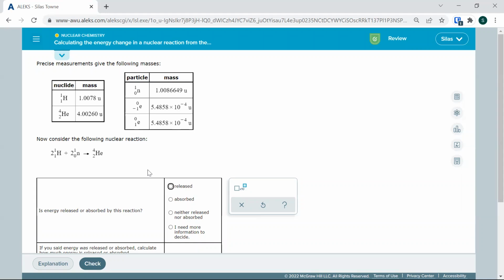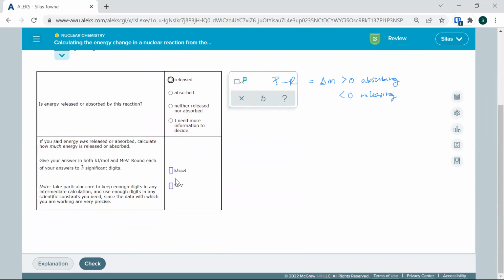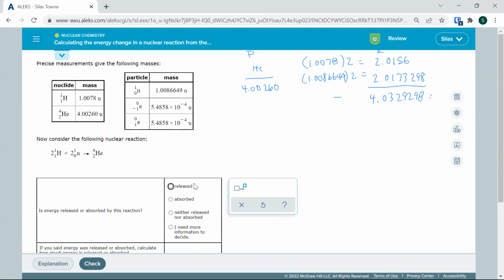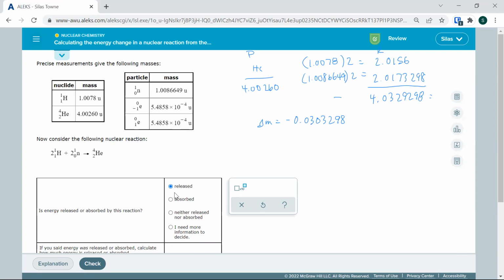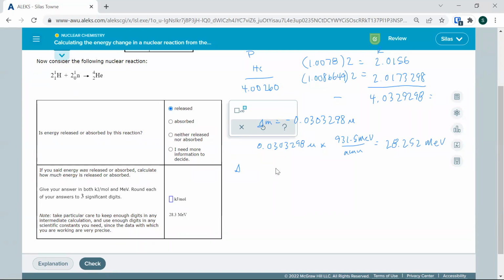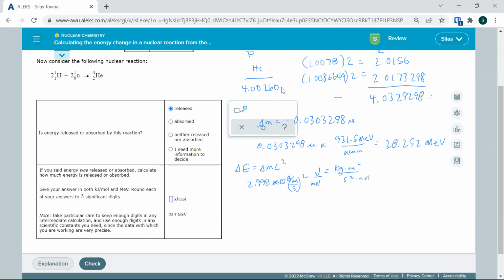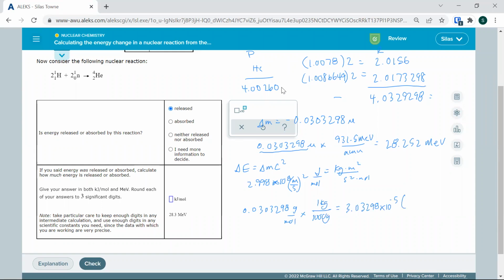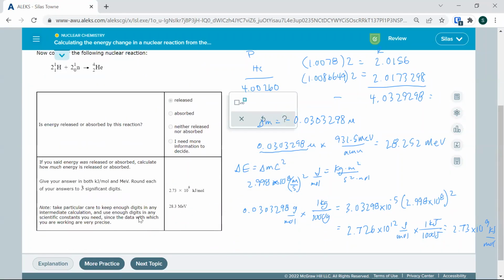Calculating the energy change in a nuclear reaction from the mass change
This video is designed to help students working on ALEKS Chemistry homework. It covers how to calculate the energy change in a nuclear reaction. This includes determining if energy is released or absorbed by solving for mass change between the reactants and products as well as calculating MeV and kJ/mol (using E=mc^2).